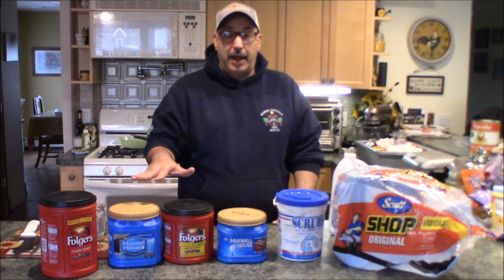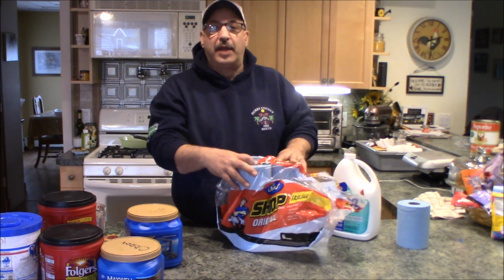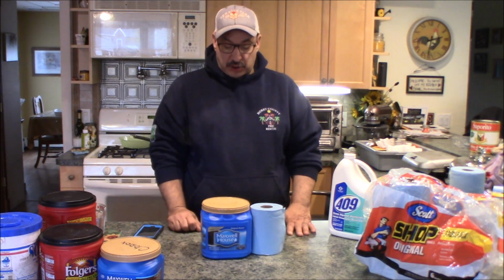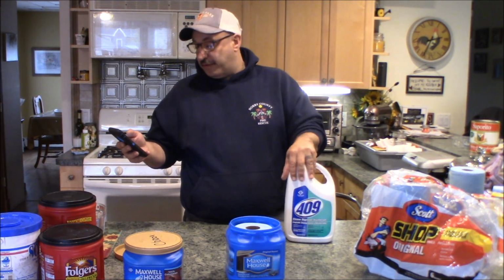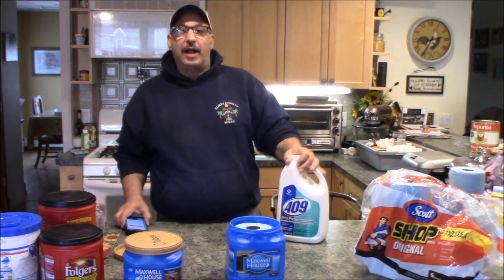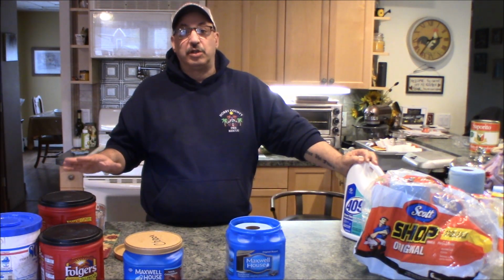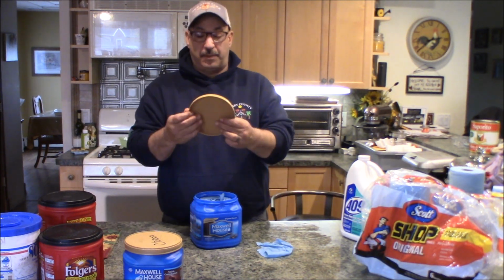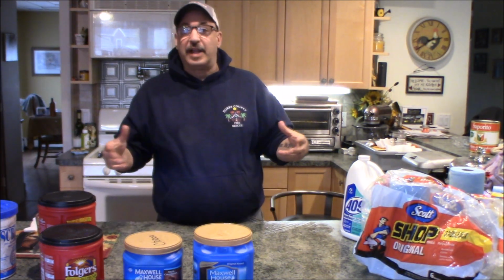How to Make BLEACH FREE Disinfectant Wipes | Sanitizing Wipes at Home COVID-19 Protection EASY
Supplies Needed:
Scott Shop Towels
Spray Nine Disinfectant